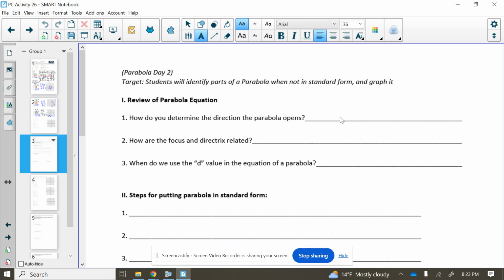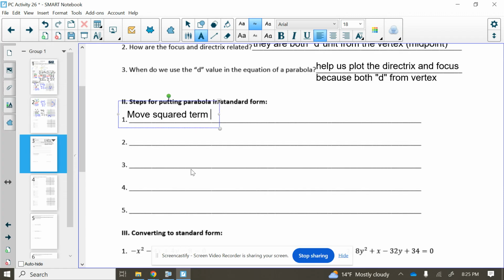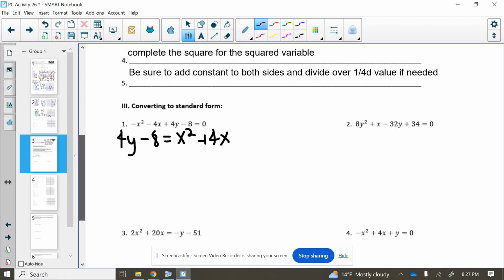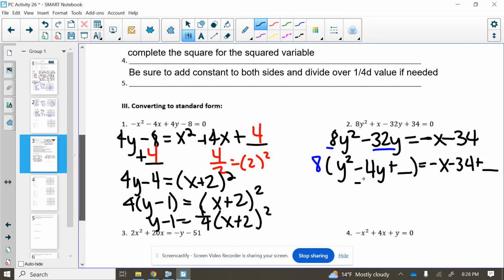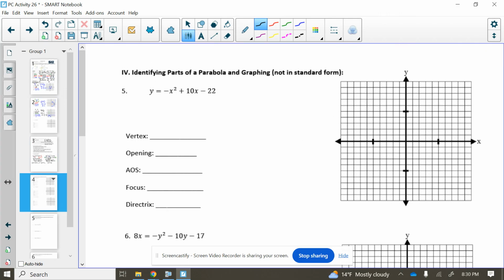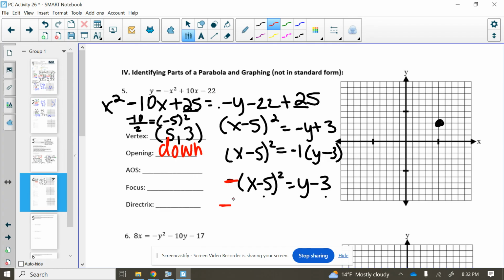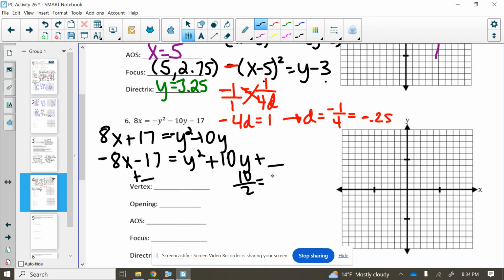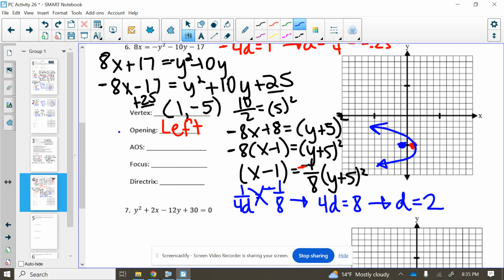PC Activity 26 Pt. 2 - Finding Standard Form of Parabolas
Using completing the square to help transform the equation of a parabola into vertex form as well as finding key features from that equation.